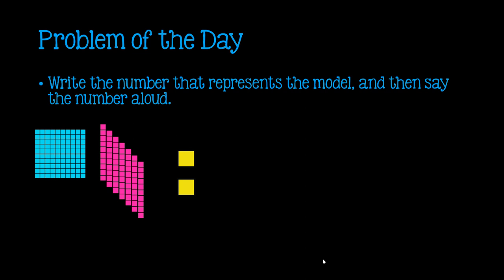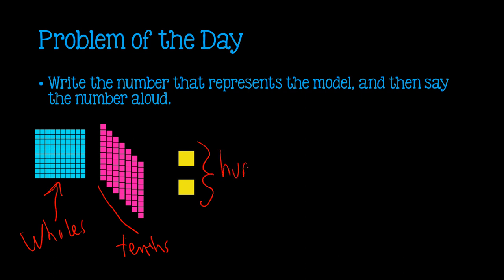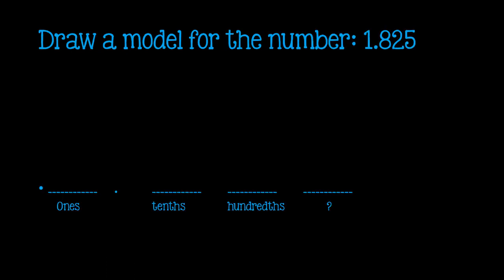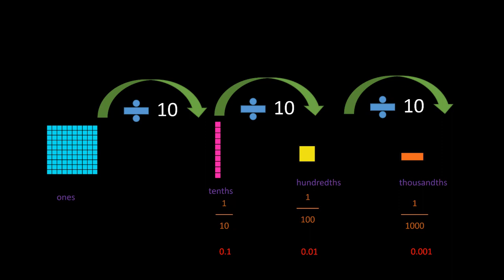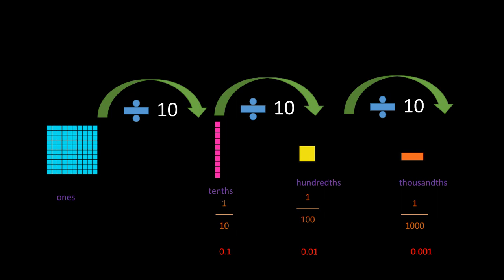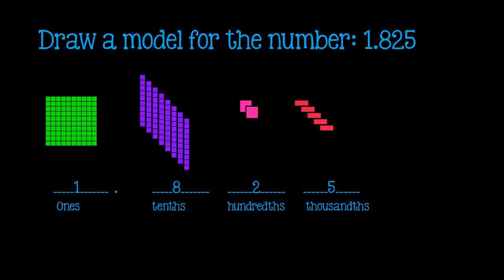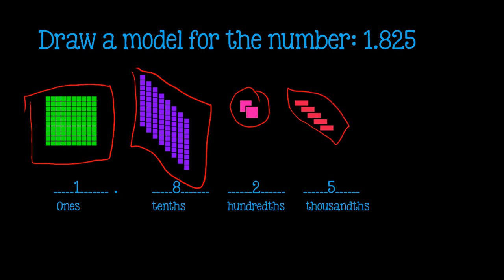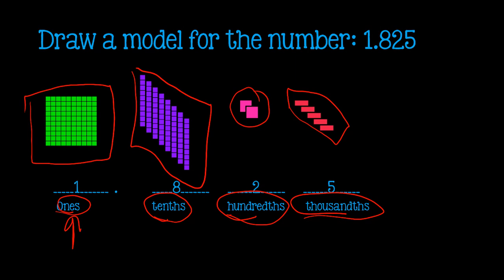Math April 6, 2020 Modeling Decimals Through the Thousandths